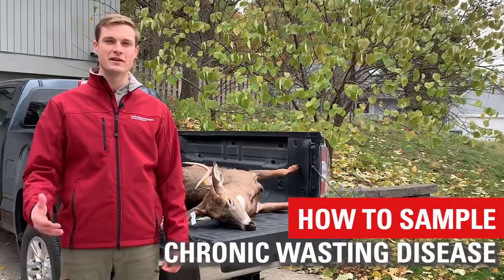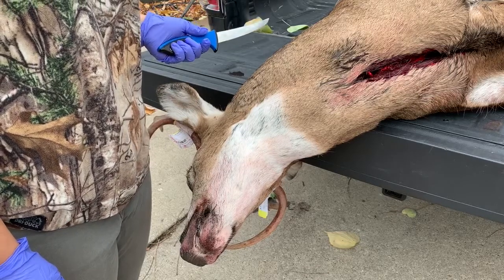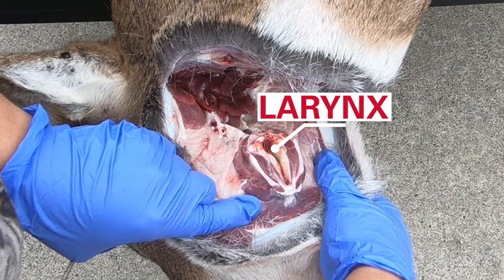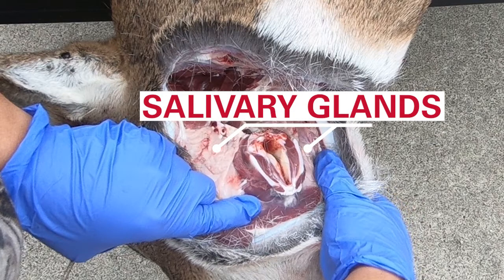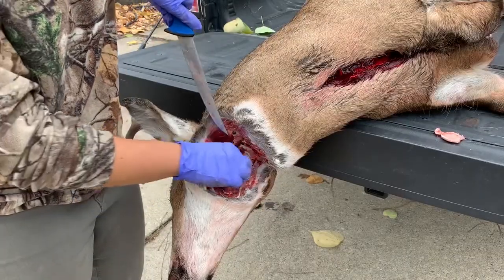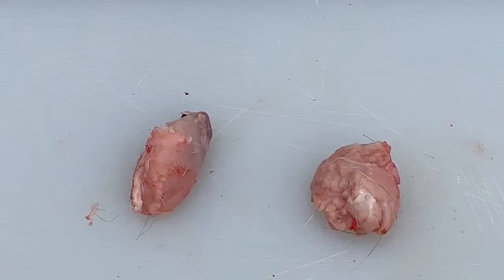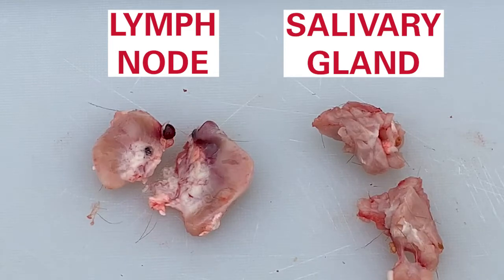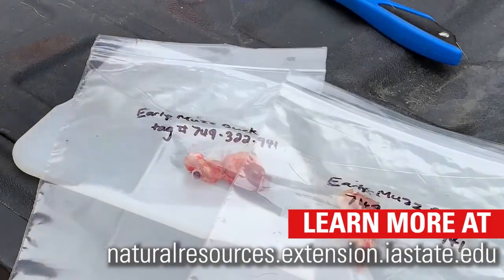Collecting Lymph Nodes for Chronic Wasting Disease Testing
Learn how to take a lymph node sample to test for Chronic Wasting Disease (CWD). Learn more about CWD and sample submission The Iowa State University Veterinary Diagnostic Lab conducts CWD testing on hunter-submitted lymph node samples. This video was a collaboration between Iowa State University Extension and Outreach and the Iowa Department of Natural Resources.